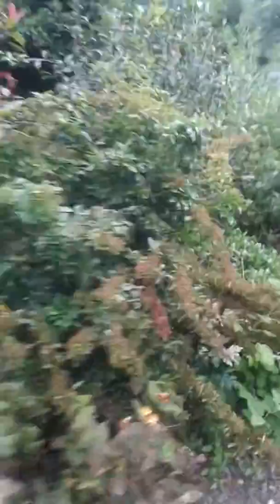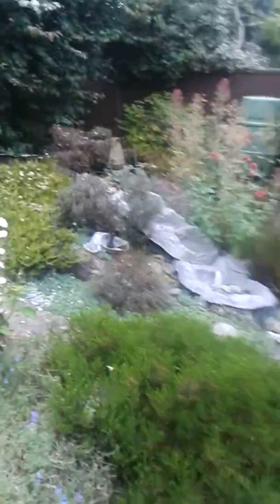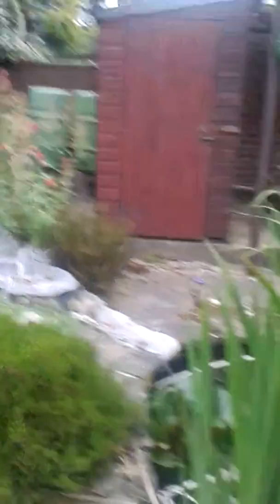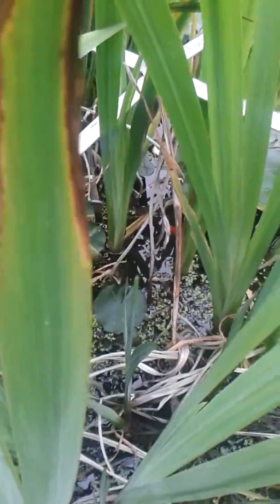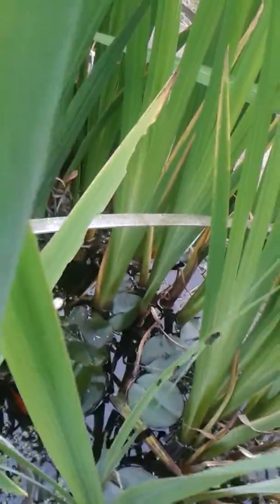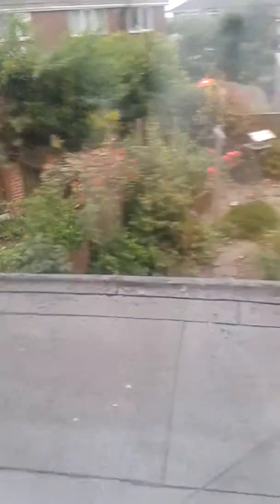Tour around my house !!!